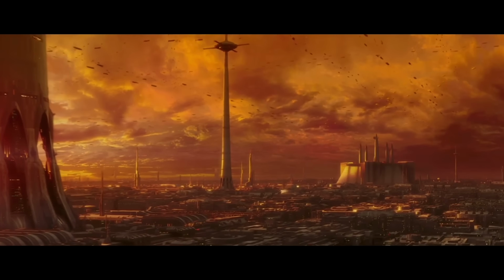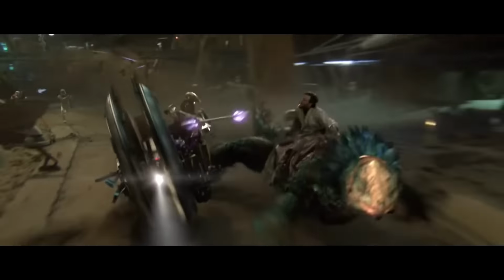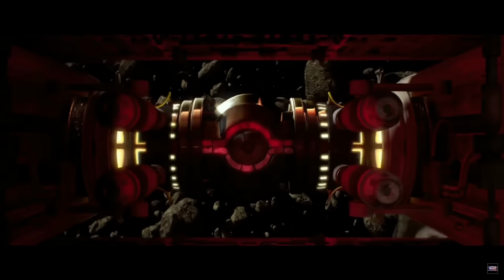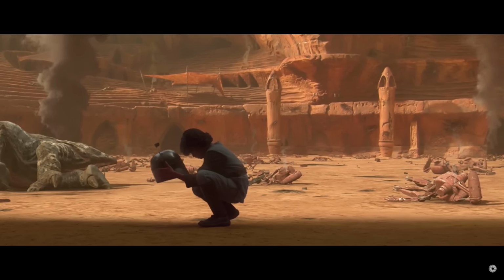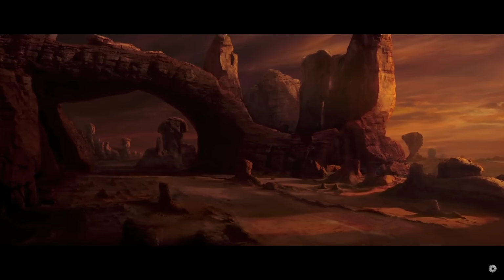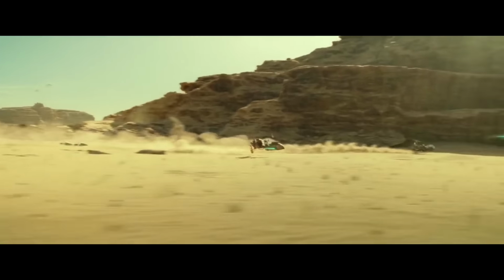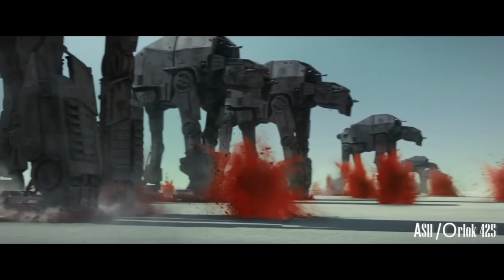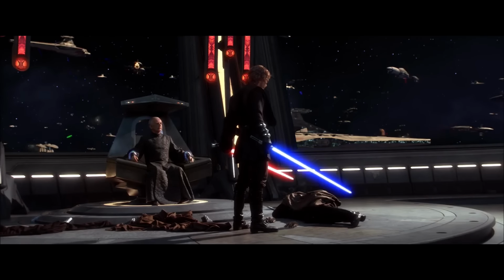What The Prequels Did RIGHT! (And The Sequels Did Wrong!)